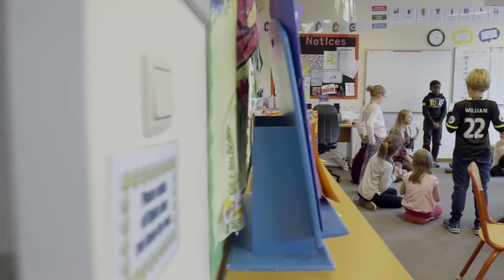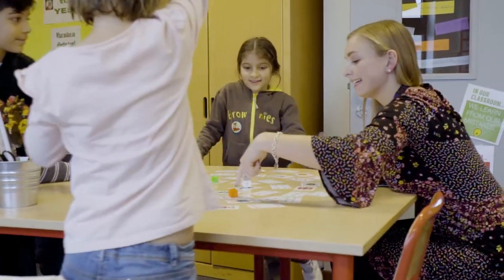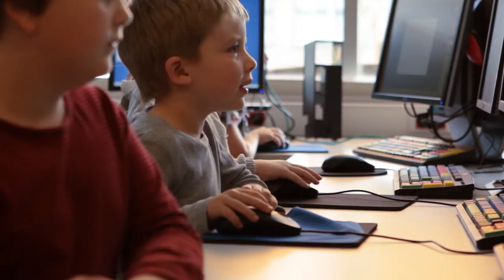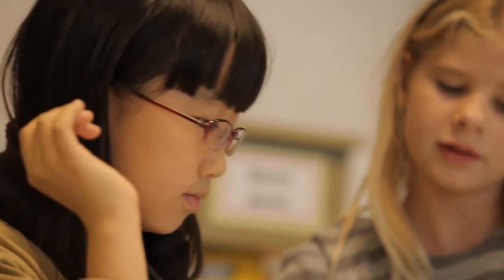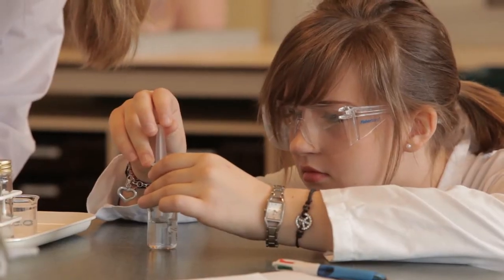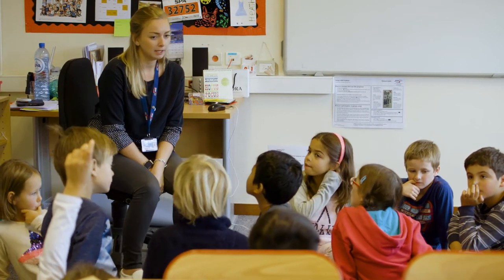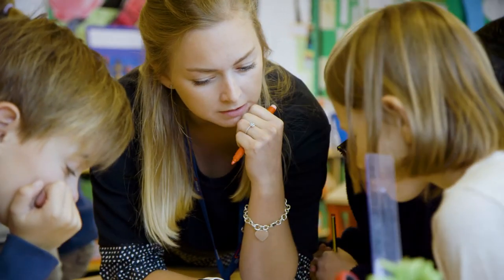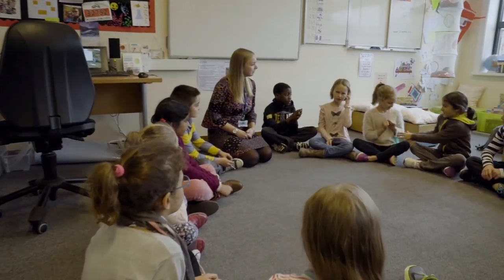The British School of Brussels - Meet the teacher: Heather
Heather is a Primary teacher at BSB. She combines teaching with her role as Leader of Technology for Learning in our Primary School.